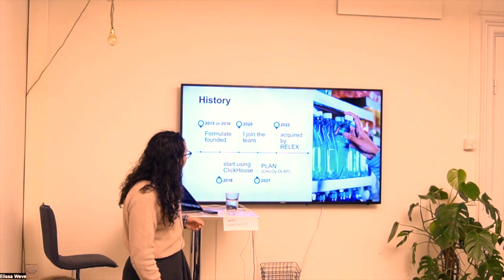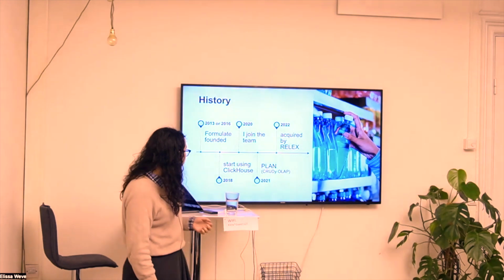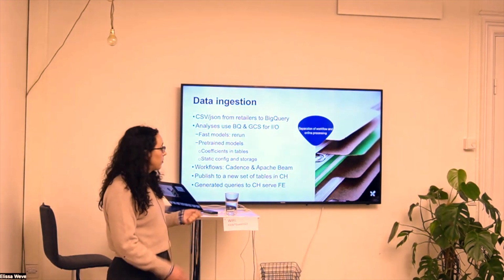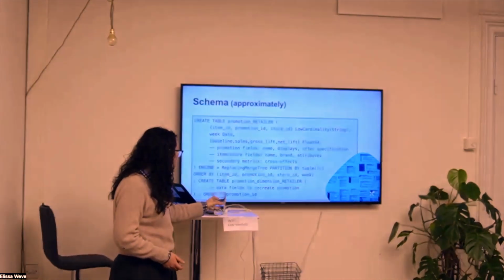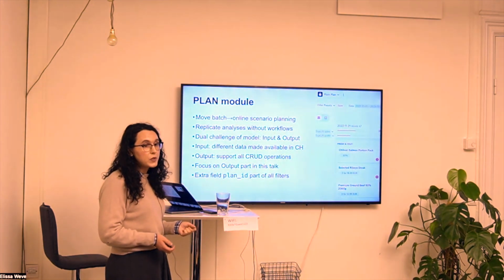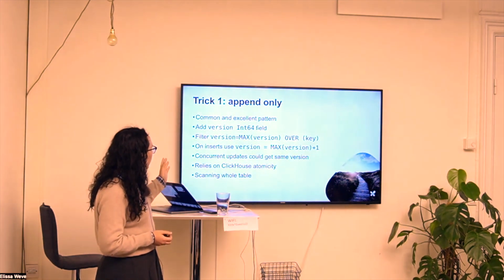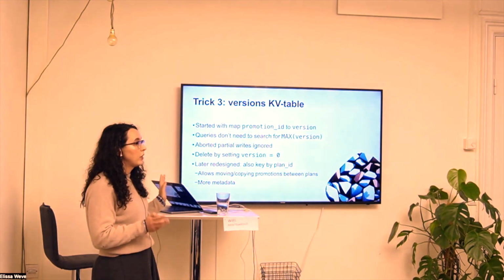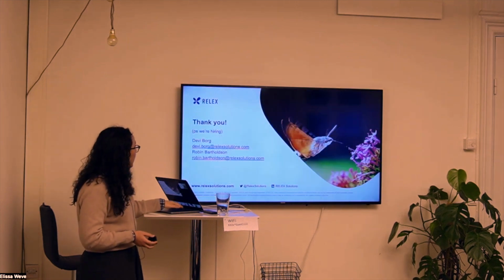CRUDy OLAP: saving, revising and slicing large forecasts on the fly - Devi Borg (Formulate by RELEX)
This talk was given at the ClickHouse Community Meetup in Stockholm on 1 December, 2022